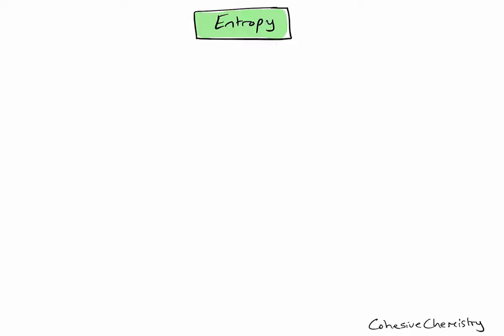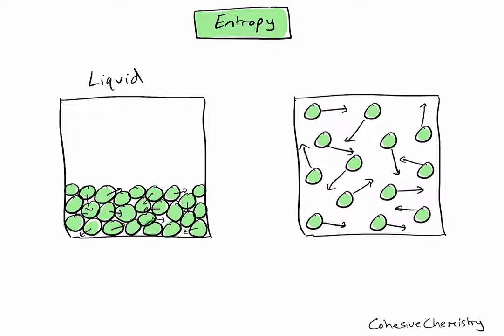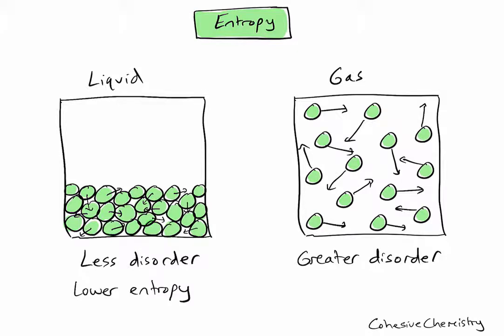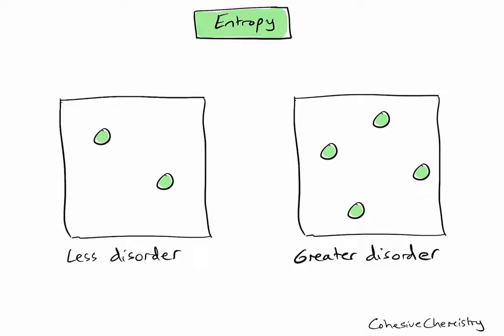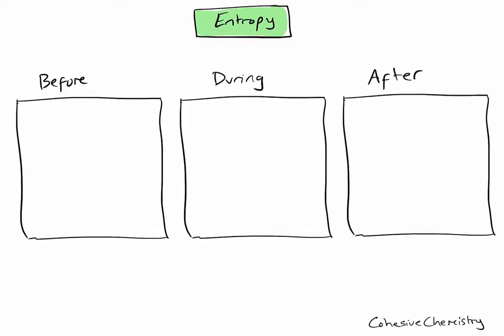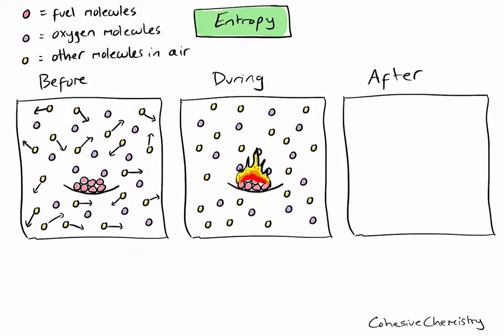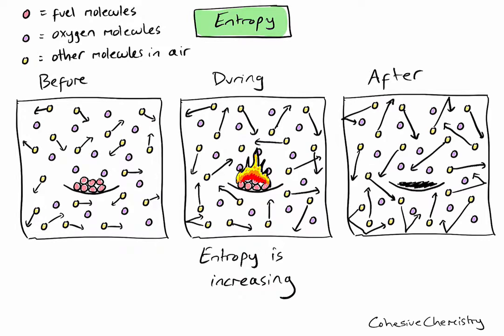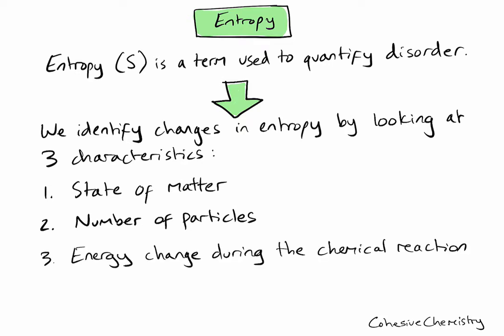R1.4.1 - How do we predict entropy changes?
An outline of the 3 factors used to predict entropy changes.